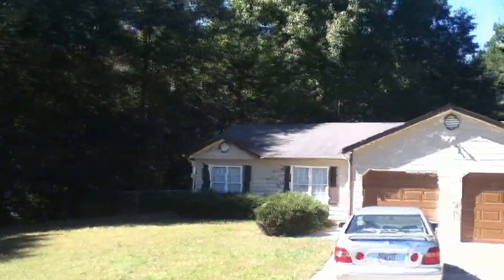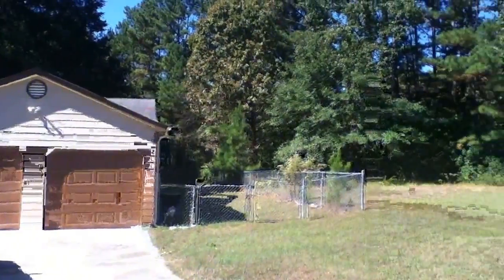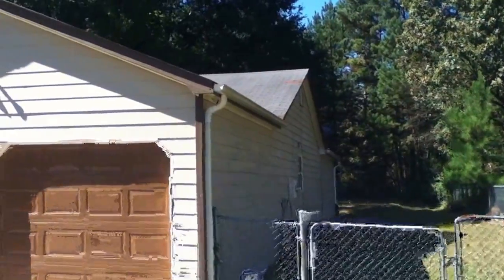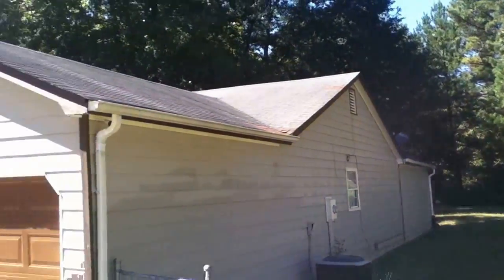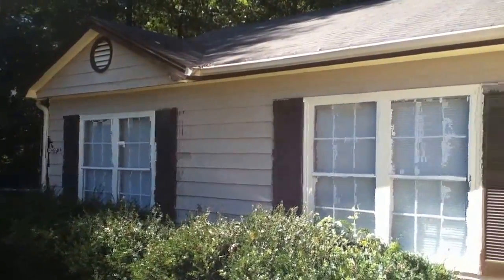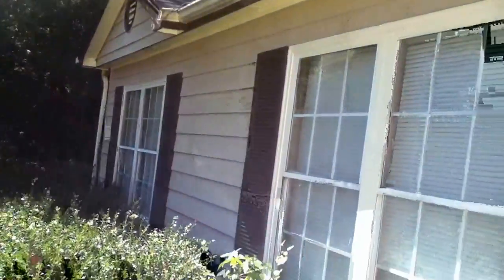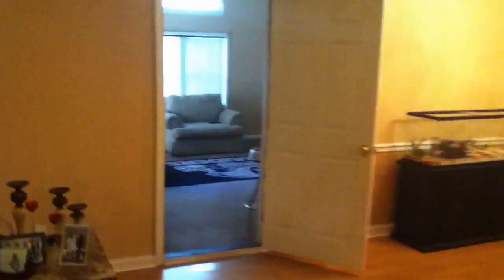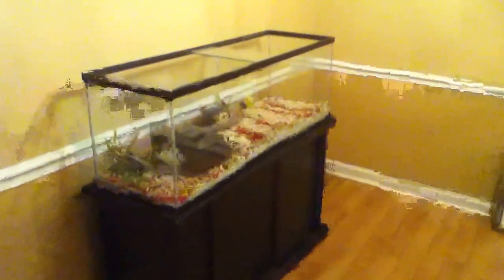646 KNOLLWOOD CT. INSPECTION 10/9/13